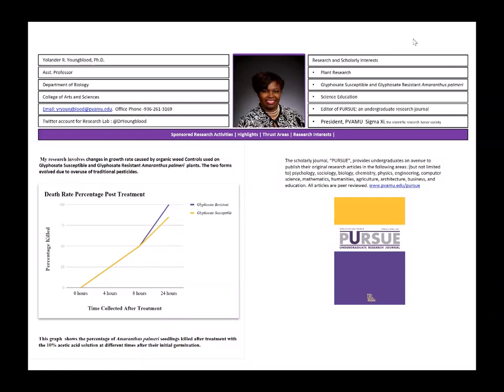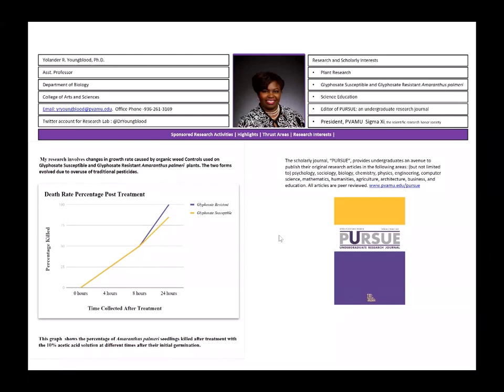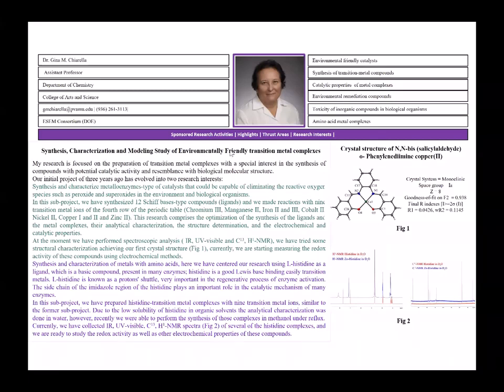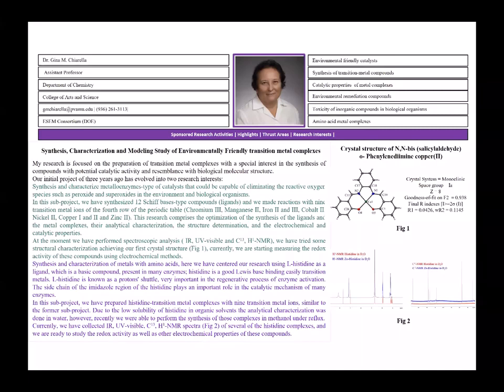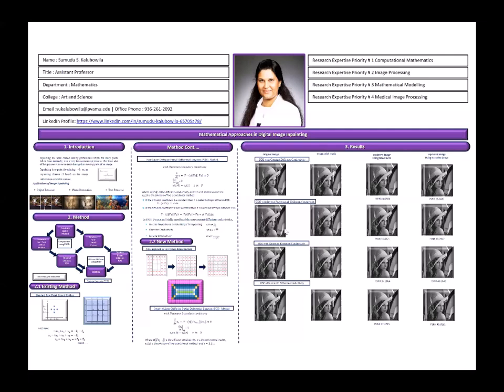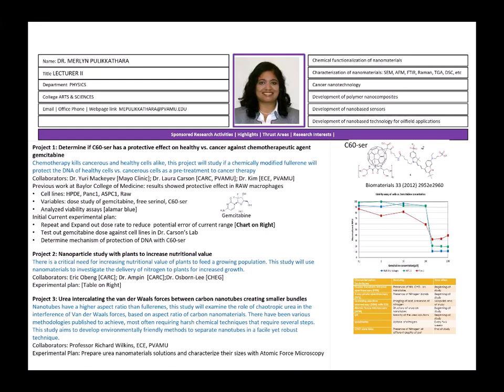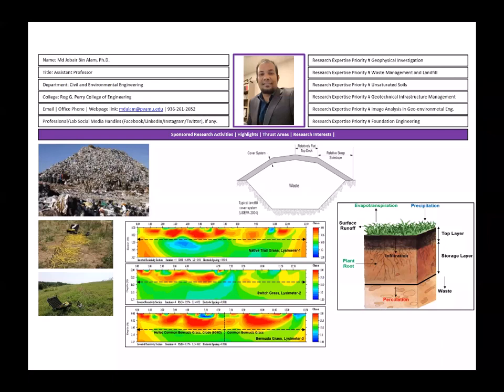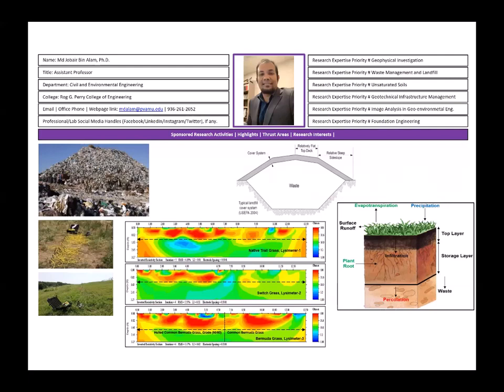Research Data Blitz (Originally published April 29, 2020)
Research Data Blitz offers the PVAMU faculty a convenient opportunity to showcase and share their research, creative, and scholarly activities with the PVAMU community.